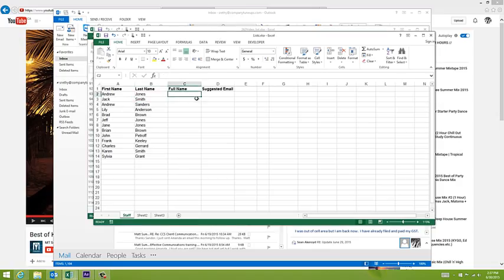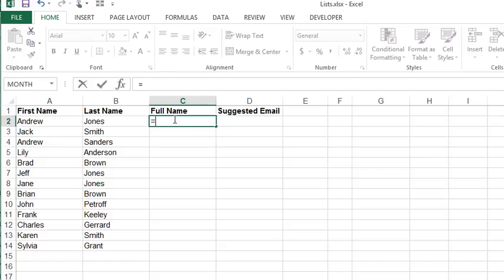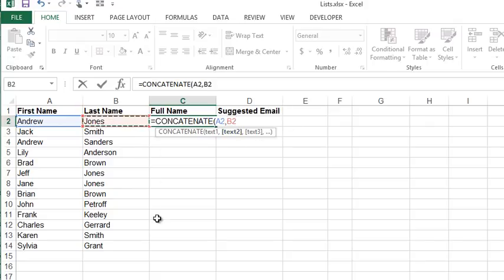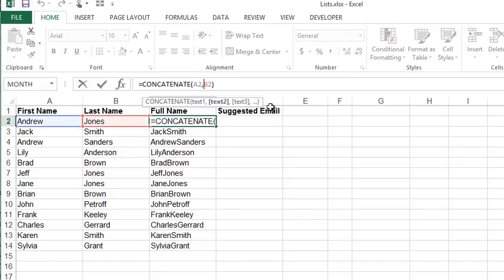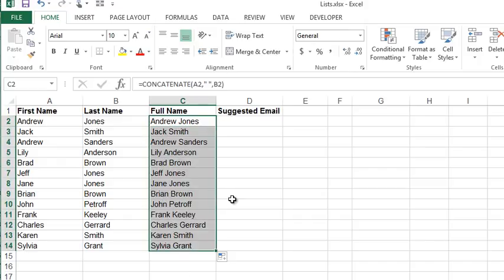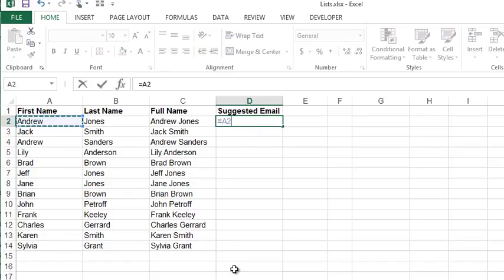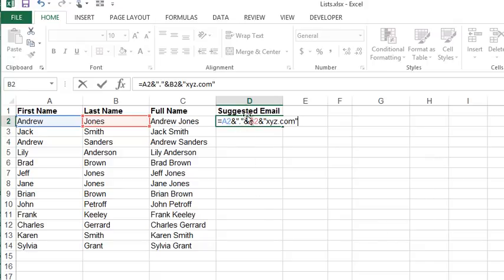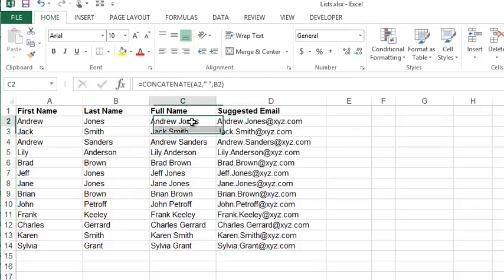Microsoft Excel - CONCATENATE and &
In this lesson we will cover how to use the concatenate function to attach text strings together. We will also discover how to use the & sign to achieve the same results